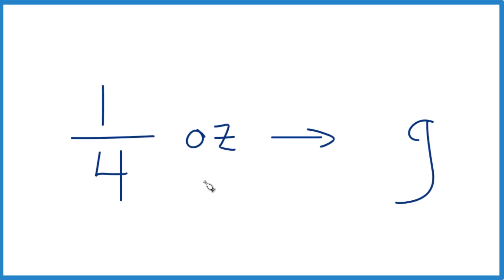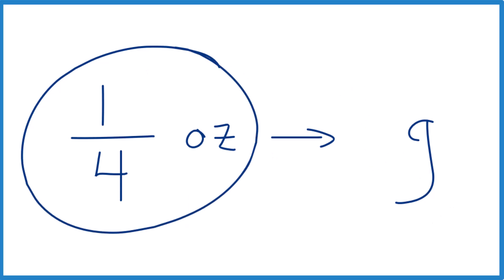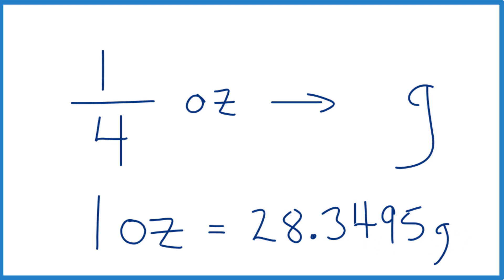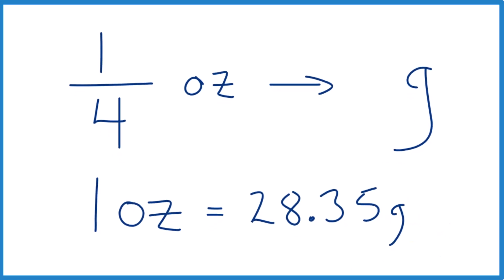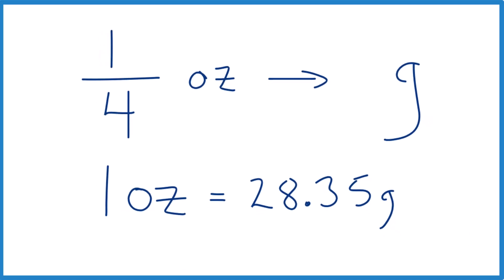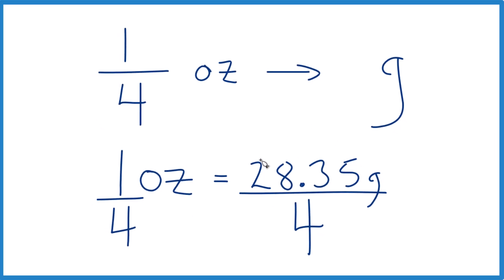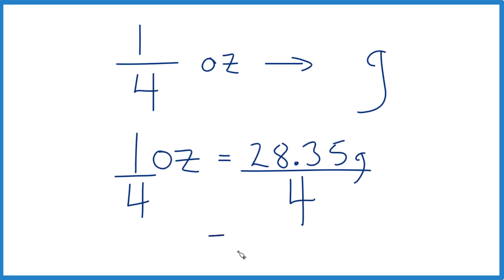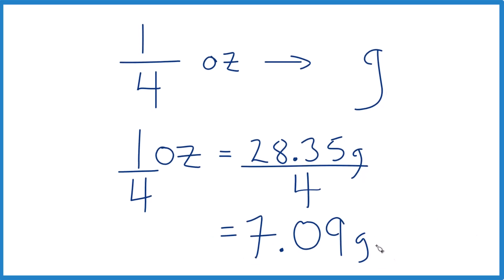How Many Grams Are in 1/4 Ounce?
In this video, we’ll convert 1/4 ounce to grams step by step. This is useful if you're cooking, weighing ingredients, or just curious about how to make the conversion.

🔹 1 ounce (oz) = 28.35 grams (g)
🔹 1/4 ounce (oz) = 7.09 grams (g)

Step-by-Step Conversion:
1️⃣ Start with the known conversion: 1 ounce = 28.35 grams
2️⃣ Since 1/4 ounce is one-fourth of an ounce, divide by 4:

3️⃣  28.35 ÷ 4 = 7.09 grams
That means 1/4 ounce = 7.09 grams

For more precision, you can use 1 ounce (oz) = 28.3495 g, 28.34952 g, or 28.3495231 g, depending on how many decimal places you need. This means 1/4 ounce = 7.0874 g, 7.08738 g, or 7.08738 g for even greater accuracy. If you're using a digital scale, these values help ensure exact measurements.